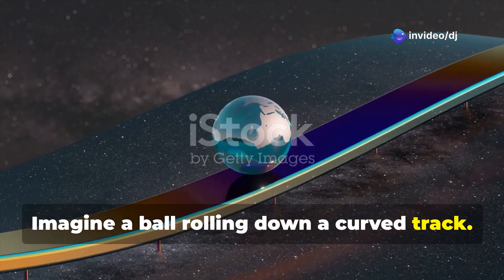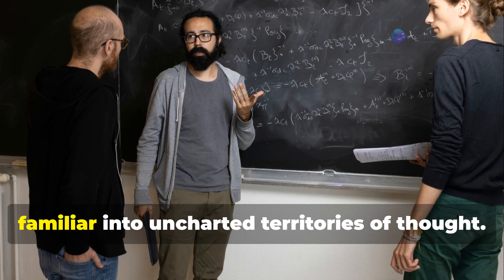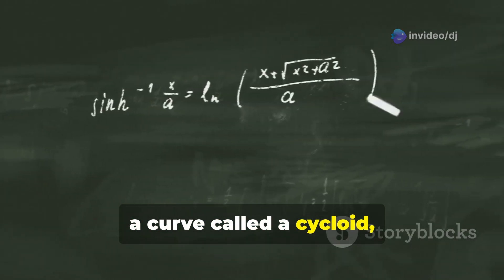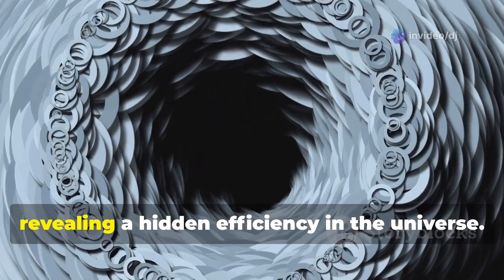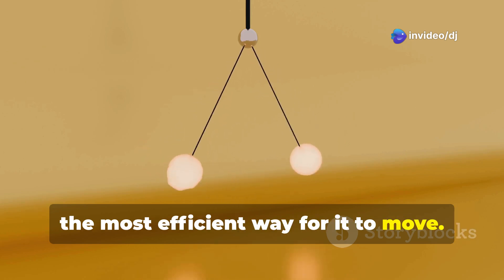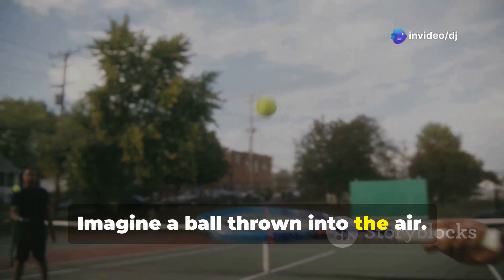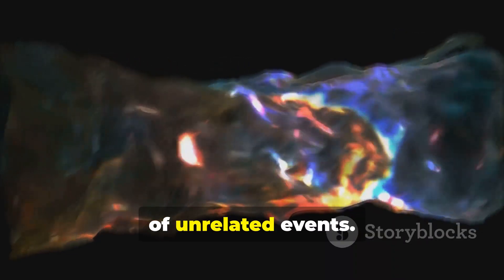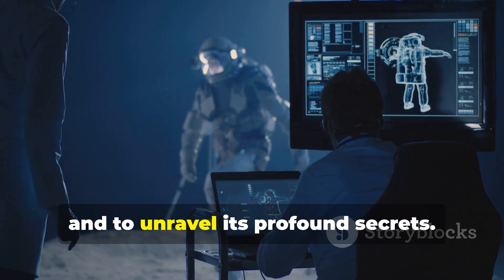The Simple Math Problem ! Secrets of the Universe !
Unlock the hidden connections between basic mathematics and the profound secrets of the universe in our latest video, "From Simple Math to the Secrets of the Universe." Join us as we explore how simple equations have shaped scientific breakthroughs and transformed our understanding of reality. Discover the mathematical principles that underpin everything from physics to astronomy, revealing the elegance of numbers in explaining complex phenomena. Whether you're a math enthusiast or a curious learner, this journey will inspire you to see the beauty of math in the world around us.